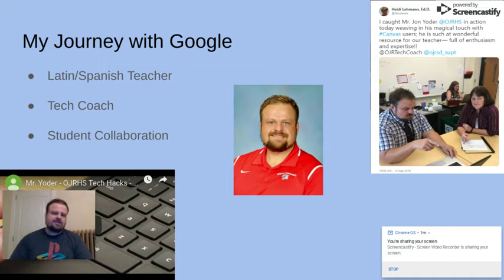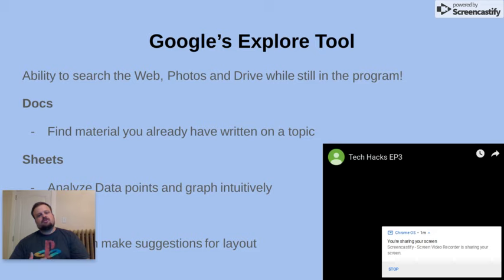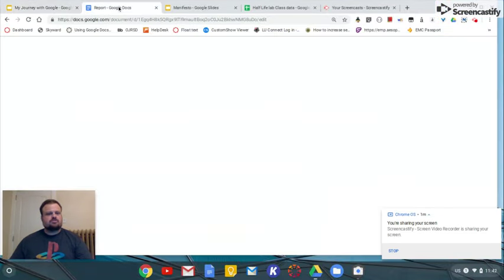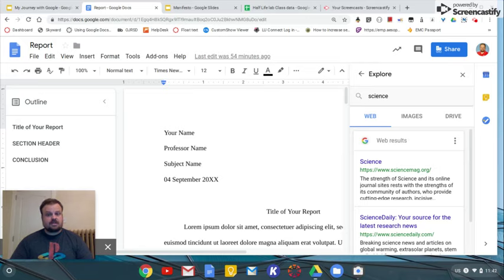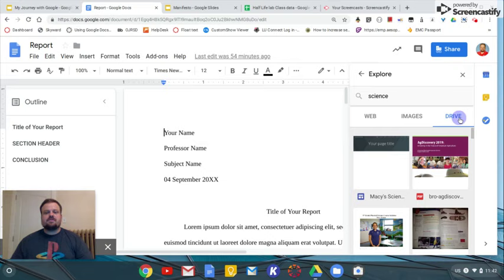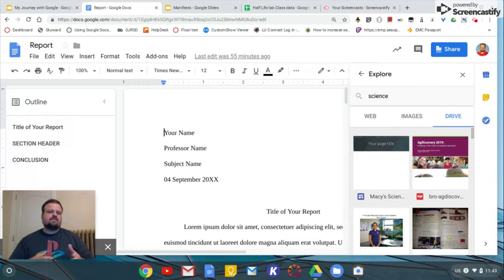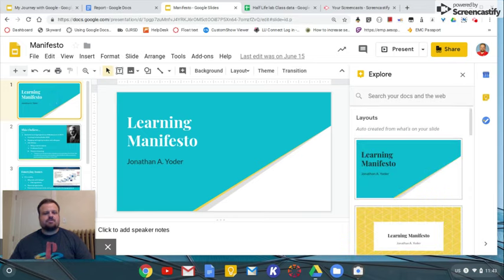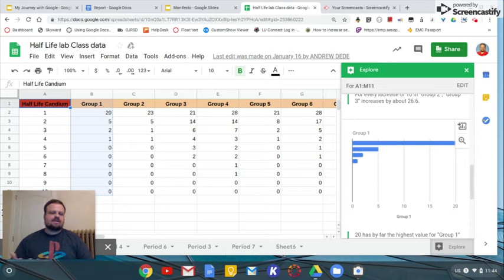Jul 30, 2019 11:44 PM